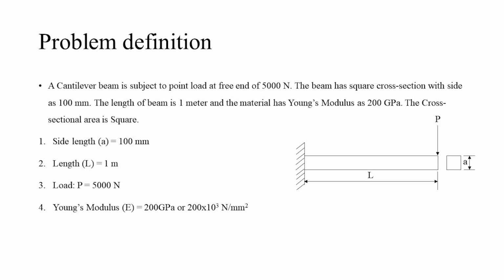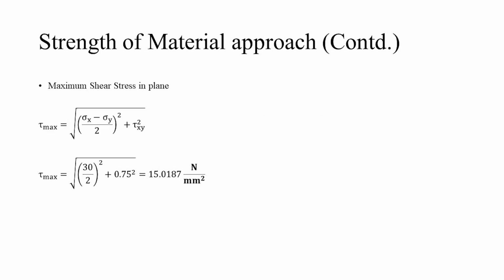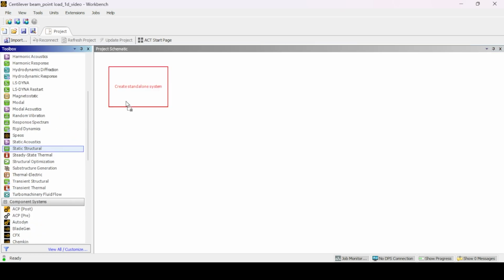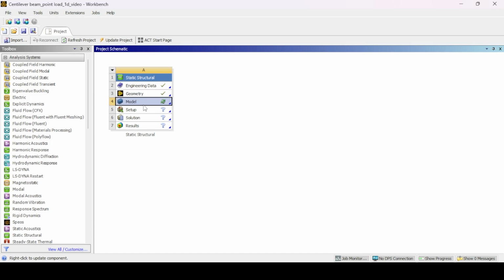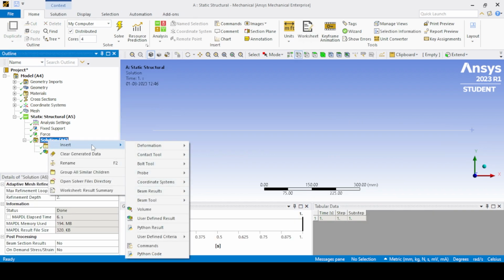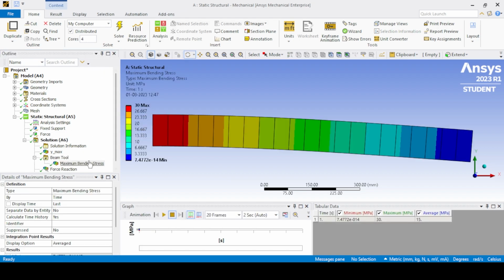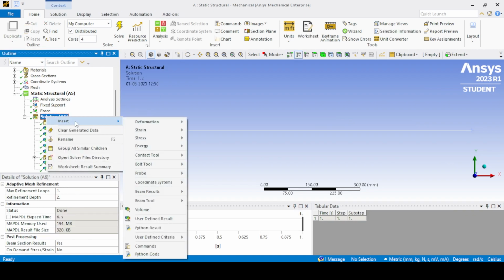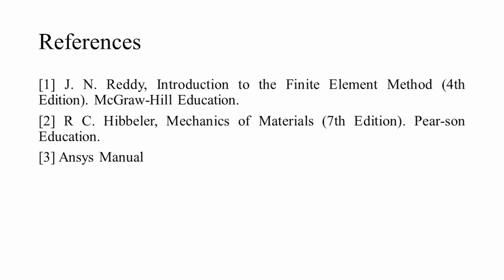FEA of a Cantilever beam subjected to Point Load using Ansys Workbench (Validation)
In this video we employ mathematical modelling through Finite Element Analysis (FEA) and the Strength of Materials approach will be used for validation and analysis of a Cantilever beam.

Using ANSYS software, we explore the stress distribution, and deflection through line modelling to gain insights into FEA and ANSYS simulation.
The results obtained from simulating the line model will be compared against analytical results.
This analysis is perfect example for engineering students and professionals seeking to enhance their understanding of FEA.
Thus more importantly students will know what exactly happens in background of commercial tools like ANSYS and how mathematics plays vital role in understanding nature.

0:00 Introduction and Topics covered
0:27 Problem definition
0:47 Strength of Materials approach
2:01 FEA Matrix approach
2:56 Ansys Geometry
4:19 Ansys Simulation
8:55 Results
9:26 Did you think about this?, References and Thank you